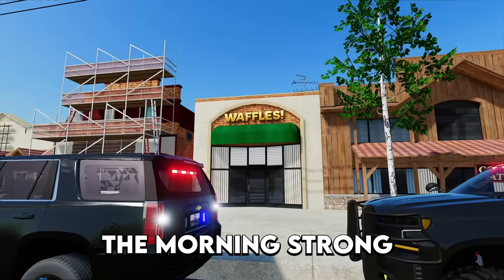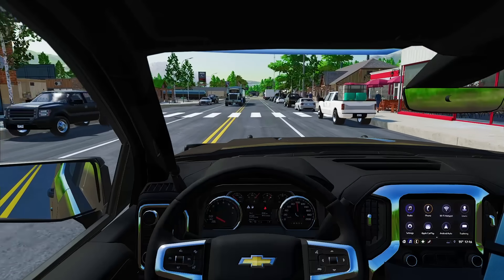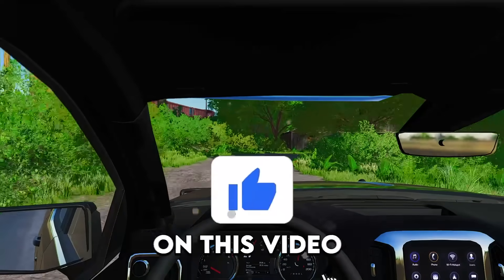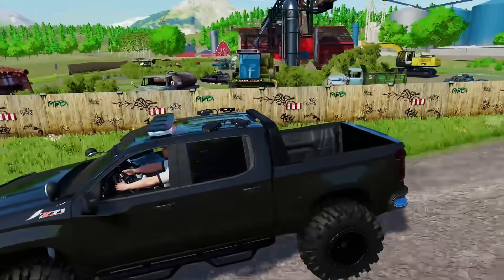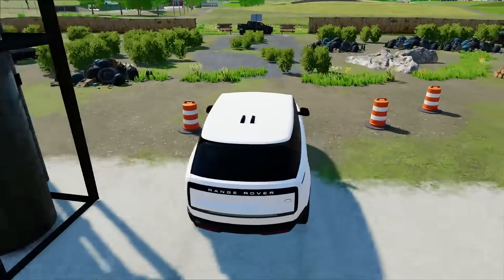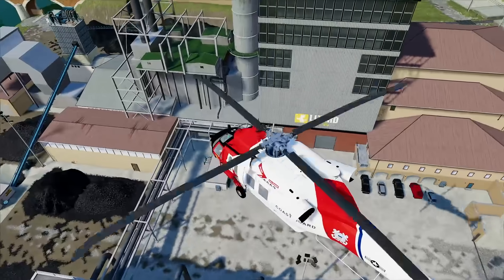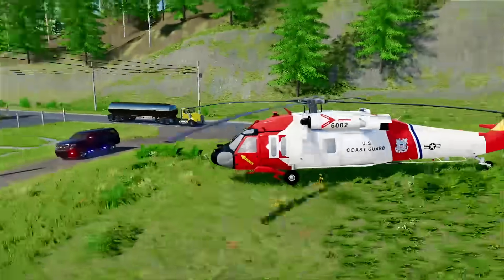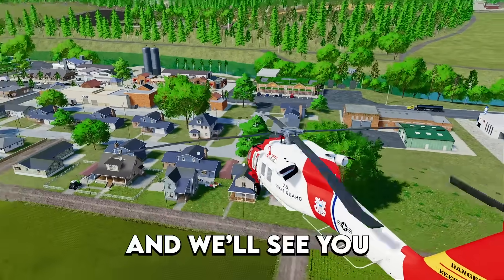FBI RAID ABANDONED JUNKYARD! (STOLEN FERRARI, RANGE ROVER) | FS22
FBI Raid 13 is here! Today we raid an abandoned Junkyard full of stolen cars. The first Vehicle was a Ferrari Stradale SF90 and a Range Rover SV. This one was a crazy episode because of how it ended...